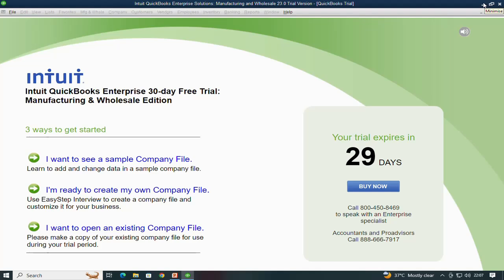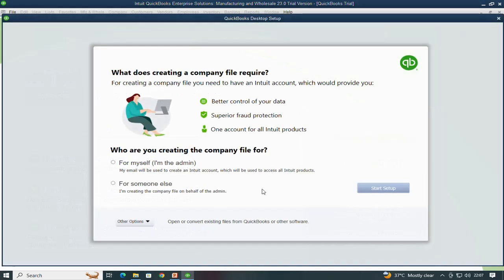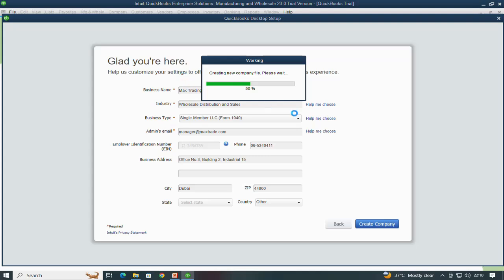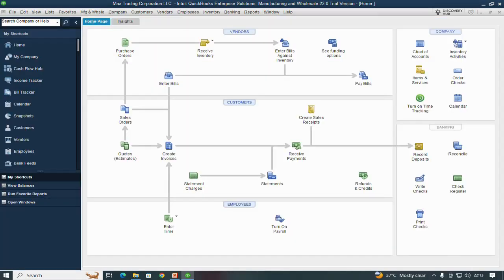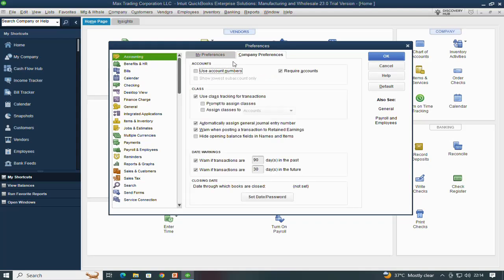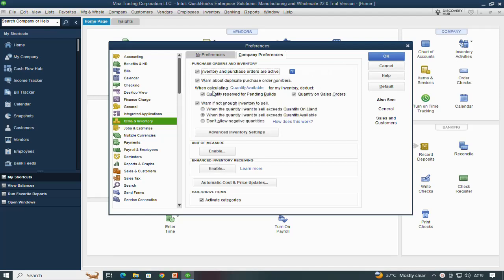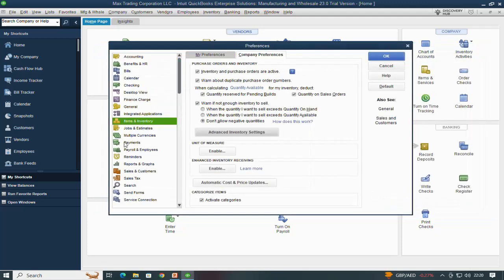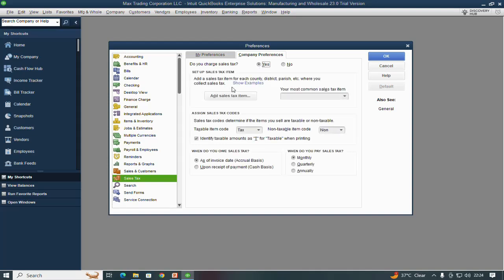How to create New Company file & Customize Preferences - QuickBooks Enterprise 2024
Step by Step Quickbooks Desktop Training
Creating a new company File in Quickbooks
Defining Company preferences in Quickbooks
Enabling Inventory in Quickbooks
Enabling Multiple Currencies in Quickbooks
Enabling Account Numbers in Quickbooks
Enabling VAT or Sales Tax in Quickbooks
Enabling FIFO in Quickbooks
Quickbooks Enterprise
Bookkeeping in Quickbooks
Quickbooks ProAdvisor
Quickbooks Training
Quickbooks Trainer
QuickBooks Training for beginners
QuickBooks Training from beginners to advanced
QuickBooks from A to Z
QuickBooks Crash Course
Bookkeeping in QuickBooks
QuickBooks Consultancy
how to use QuickBooks
QuickBooks Customer Centre
Use QuickBooks like a pro
QuickBooks Professional Training
Best accounting App
Best Accounting Software
QuickBooks daily classes
QuickBooks daily training session
QuickBooks in a month
QuickBooks complete training
Creating New Products
Create or Import Customers & Vendors
Import Customers & Vendors
how to create new Customers in QuickBooks
how to import customers data from excel to QuickBooks
how to create new vendors in QuickBooks
how to import vendors data from excel to QuickBooks
import products from excel file to QuickBooks
Quickbooks chart of account
importing data from excel
Quickbooks Enterprise
Bookkeeping in Quickbooks
Quickbooks ProAdvisor
Quickbooks Training
Quickbooks Trainer
Quickbooks Enterprise 2024
Quickbooks Desktop
Quickbooks Premier
Quickbooks Pro
Quickbooks Enterprise 2024
Quickbooks Desktop
Quickbooks Premier
Quickbooks Pro